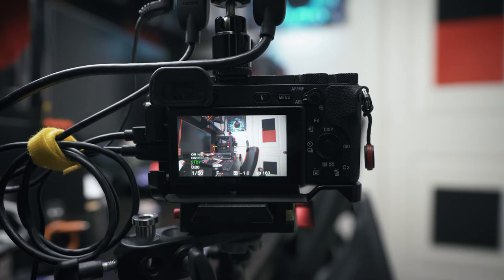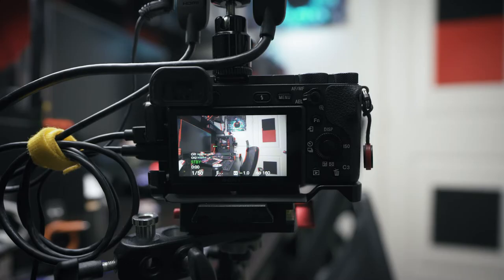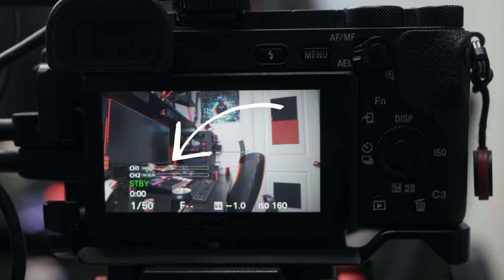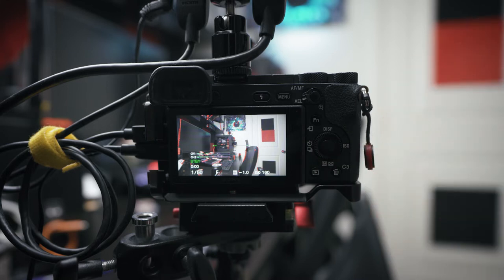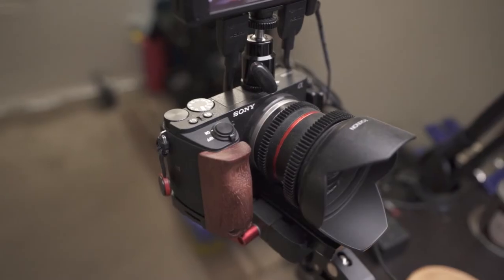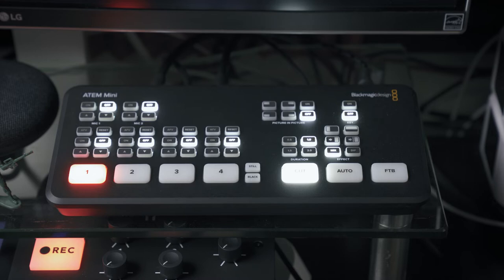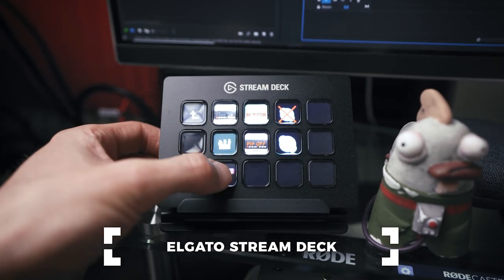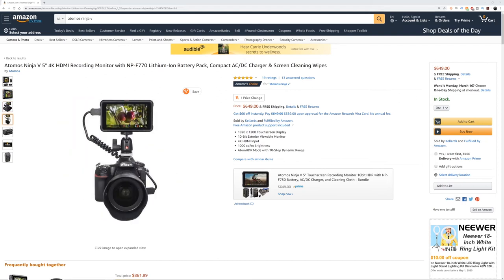DETAILED Live Stream Video Podcast Studio Gear and Setup Guide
Need more help with your podcast setup? I’m now offering hourly consulting via Zoom!

This video is for all you aspiring podcasters out there. In this video, you'll learn about all the gear and equipment you'll need to set up your very own live stream capable video podcast studio, along with detailed setup information.

For additional context, be sure to check out my last video where I gave an in-depth tour of my podcast studio

PODCAST GEAR:

Sony a6500
Rokinon 12mm Cine Lens
Sony rx100 V
GoPro Hero 7
Micro HDMI to HDMI Cable
Blackmagic ATEM Mini
Cam Link 4K
Godox SL-60W Video Light
36" Softbox
Rodecaster Pro (Expensive)
Behringer Audio Interface (Cheap)
Mic Boom Arm
Manfrotto Friction Arm
Mini Friction Arm
FeelWorld Field Monitor
Elgato Stream Deck

MY GEAR:
Main Video Camera
Secondary Video Camera
Action Camera
Favorite Wide Angle Zoom Lens
Favorite All-purpose Zoom Lens
Favorite Telephoto Prime Lens
Lens I Use for Live Streams
Video Light
Softbox for Video Light
Gimbal I Use
Drone I Use
ND Filters for my Drone
Live Stream Switcher
Rodecaster Pro
Elgato Stream Deck
Favorite Camera Backpack
External SSD
Tech Pouch

HAFEYDIGITAL.com